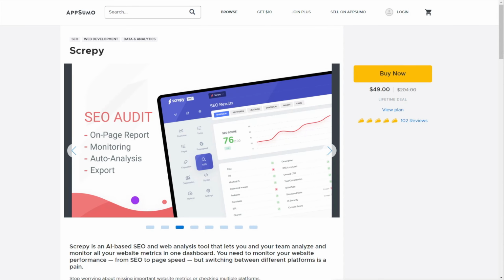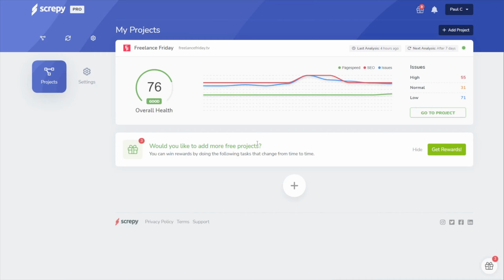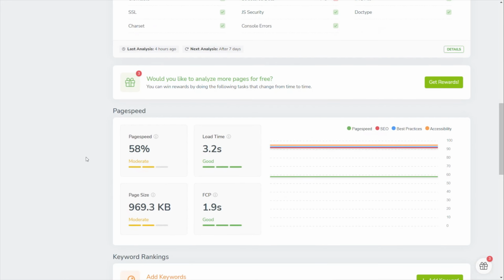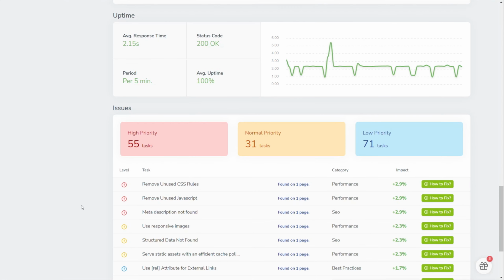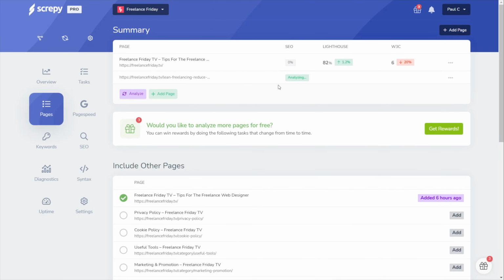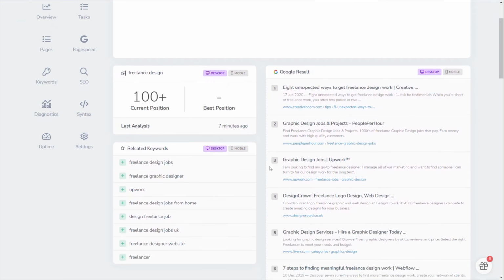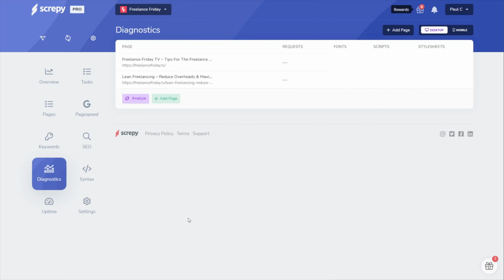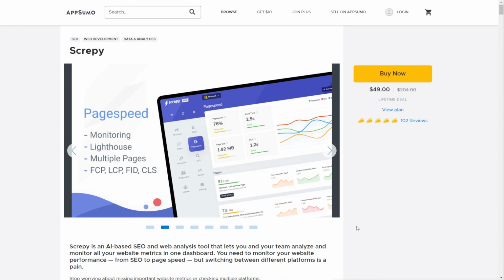Screpy - AI-based SEO and web analysis tool - Lifetime Deal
Screpy is an AI-based SEO and web analysis tool that lets you or your team analyze and monitor all your website metrics in one simple dashboard.

You need to monitor your website performance — from SEO to page speed — but switching between different platforms is a pain. This is where Screpy can help speed up the process.

It's also on offer on AppSUmo right now for $49 for 10 websites and is a lifetime deal. But, is it worth investing in and what does it offer?

► WORDPRESS PLUGINS ◄